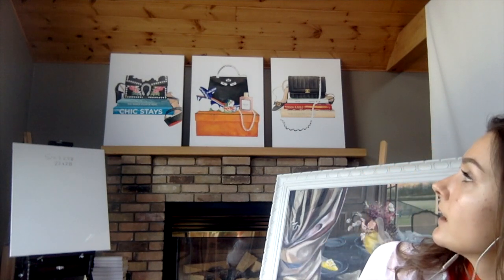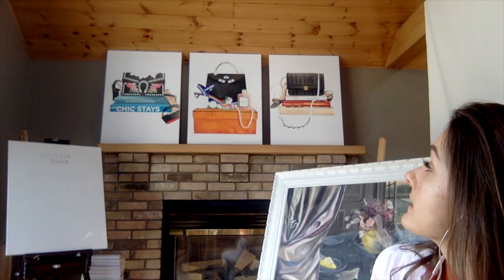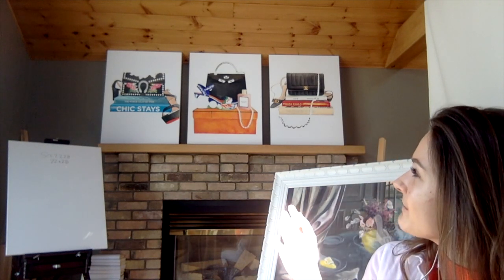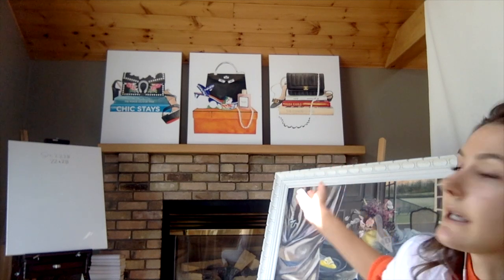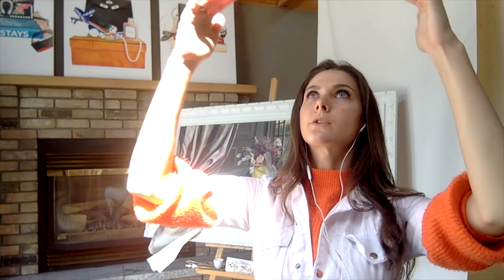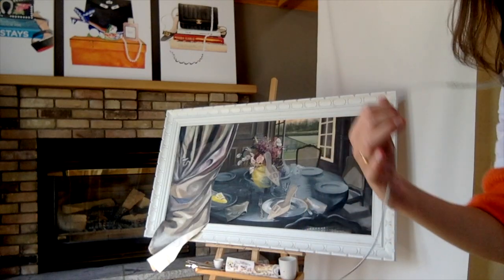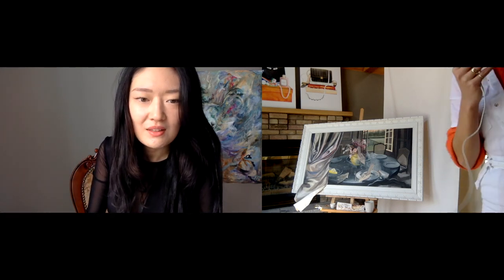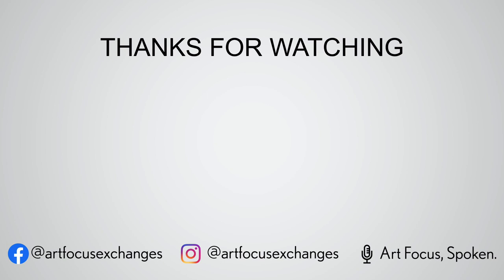Makeshift Artist Workspace during Covid 19 ft puppy with Raine Storey | Art Focus, Spoken.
An uplifting conversation of resilience through adversity with London based Canadian Artist, Raine Storey. Raine opens up about her journey in becoming a full-time artist after recovering from emergency open heart surgery. She speaks about overcoming physical and mental health challenges to focus on her passion. Her story and attitude towards life as reflected in her artwork is deeply inspiring.

As the founder of Raine Storey Illustration, Raine's professional art career has taken her all over the world, receiving awards, exhibiting, and selling to private collectors. Raine completed her BFA as a Loran Scholar at Queen’s University. She has completed her WSET level two through Berry Bros & Rudd's wine courses and is a member of the Royal Society of the Arts.

"Art Focus, Spoken" is a soulful podcast featuring the voices of artists, for creative listeners and communities across the globe. Amid Covid-19, our podcast series “Creating through Crisis,” shares the unique and inspiring journeys of artists. Each episode shares stories of resilience, growth, and honest conversations in together, making sense of this new normal, seeing the silver lining in situations, and creating sparks of inspiration along the way.